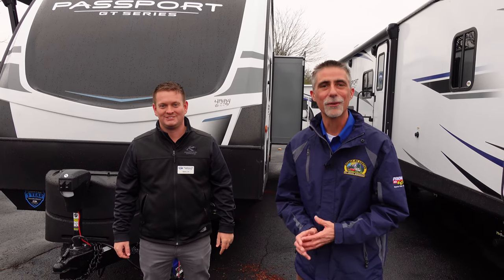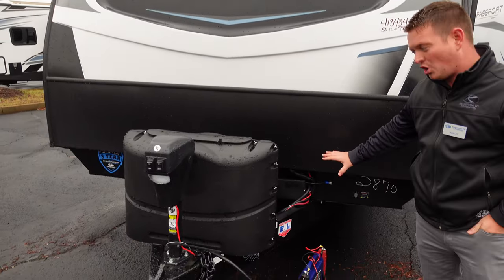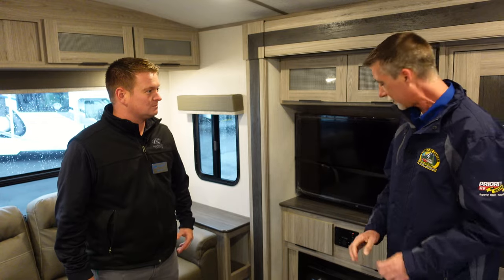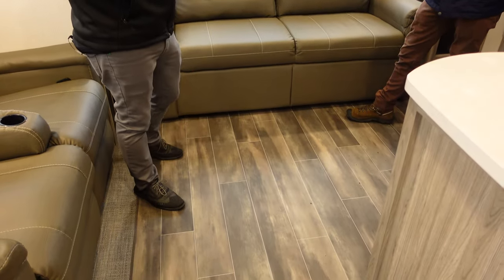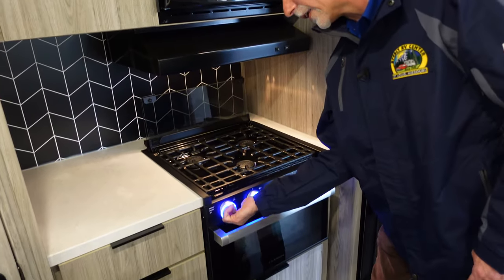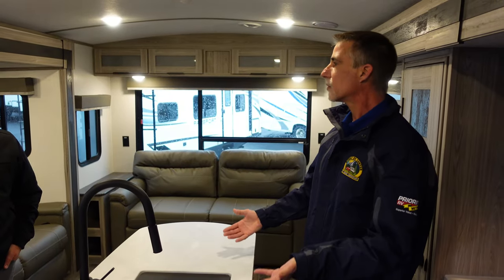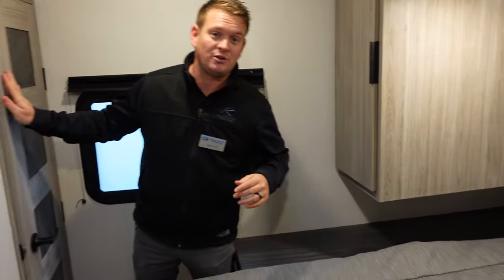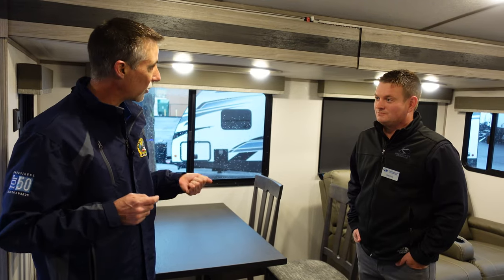Keystone RV Passport 2870RL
Check out the new Keystone RV Passport 2870RL

Keystone Passport travel trailer 2870RL GT Series highlights:
•Theater Seating
•Pass-Through Storage
•Kitchen Island
•Private Bedroom
•Two Electric Awnings

What makes this Passport travel trailer so desirable is the exceptional rear living area! This space has two opposing slides so that you never feel cramped while you relax. There is a tri-fold sleeper sofa and theater seating to lounge on, and the entertainment center has a flat screen LED HDTV and a place to add an optional fireplace. Since the kitchen is included within this same space, you won't have to go far when you want a snack while you're watching a movie. Just head over to the pantry to grab some chips, or you can quickly use the microwave to heat up something from the 8-cubic foot refrigerator. The curio cabinet is also a nice touch to the kitchen because it is both stylish and functional.

The Passport GT Series travel trailers by Keystone RV are lightweight and towable behind many SUVs and half-ton trucks. Each model comes with load equalization axles that reduce sway for an easy tow, and the unit has an enclosed and heated underbelly for four seasons of traveling. Once at your destination, you can walk up the MORryde Step Above entry steps and grab onto the fold-away exterior grab handle by the main door for support. The Passport now contains a HyperDeck flooring system which is a high-performance, water-resistant RV floor that comes as a breakthrough design from the Keystone Innovation Lab. This flooring is more resilient, stronger, and lighter than traditional laminated wood construction. The vaulted ceiling is a unique feature to the GT Series, and all units now have four electric stabilizer jacks to keep your trailer secured in place. Choose your favorite Passport GT Series today and start going everywhere!